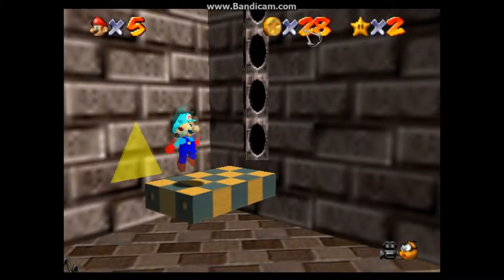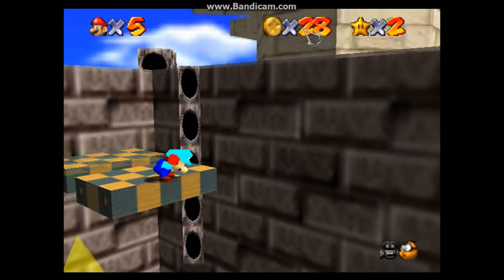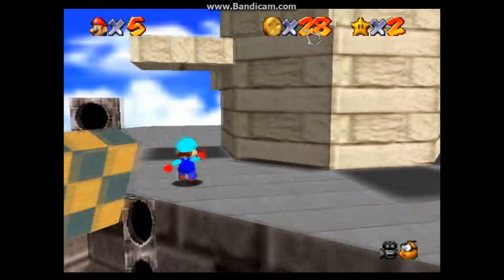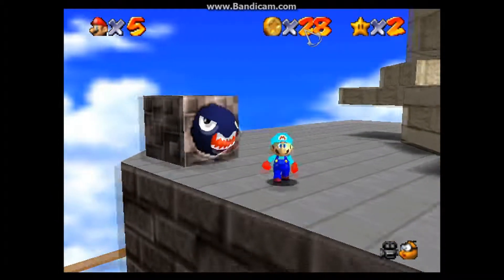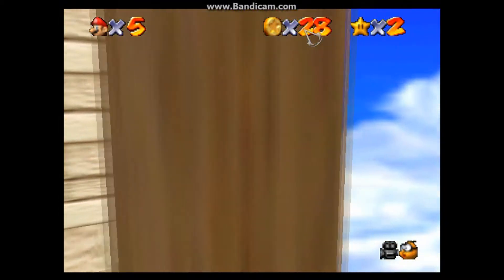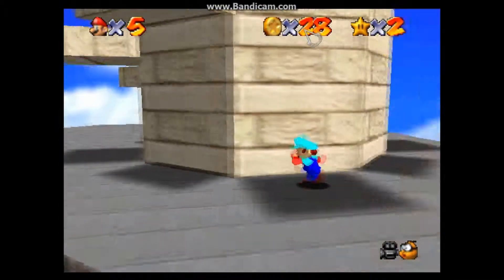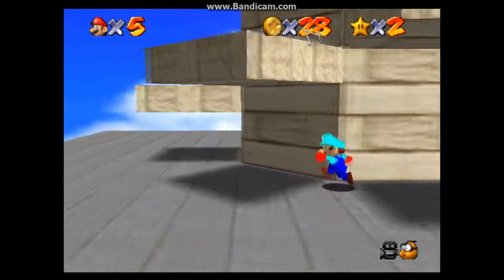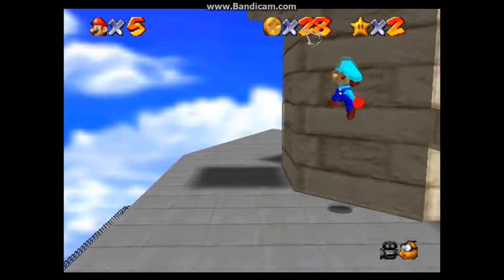Razer Kraken Pro: Mic Test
Nothing much to say...